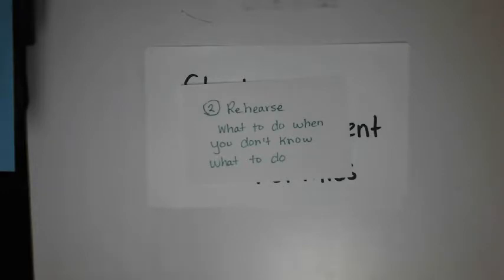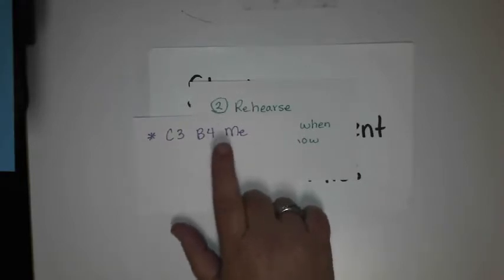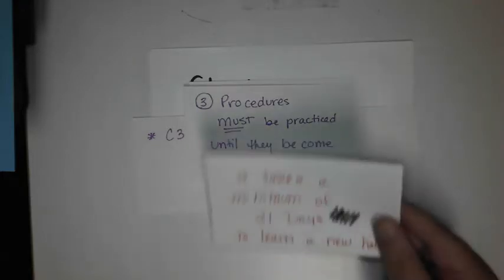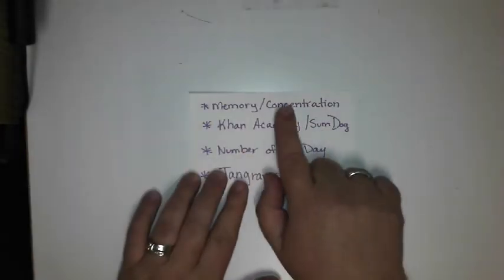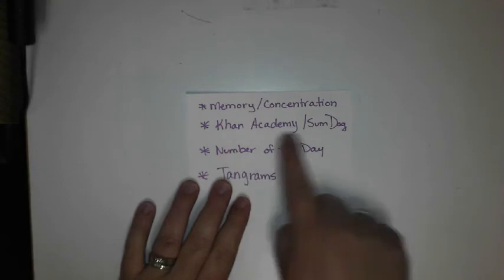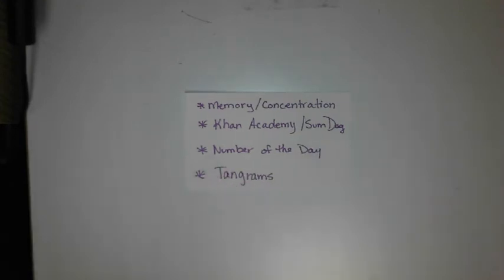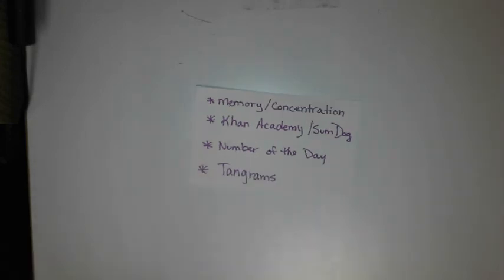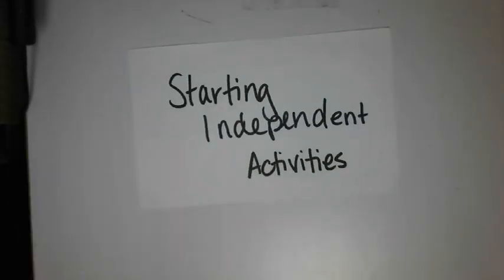Starting Independent Activities